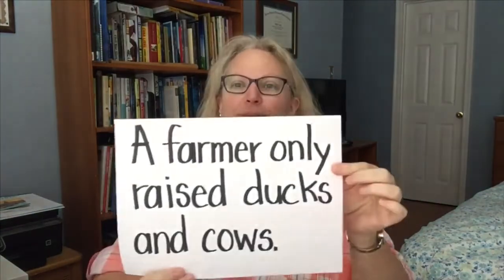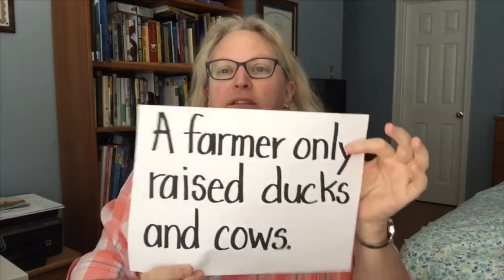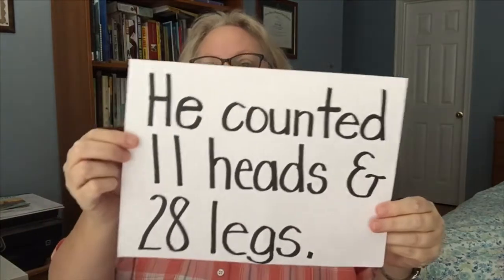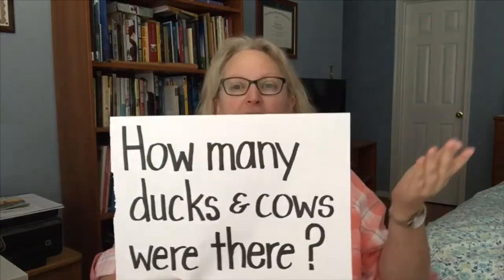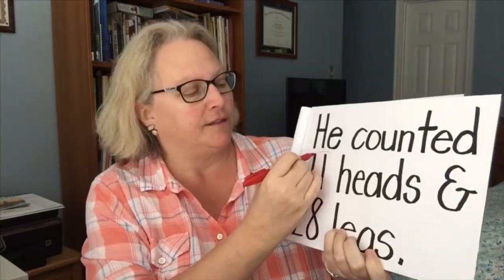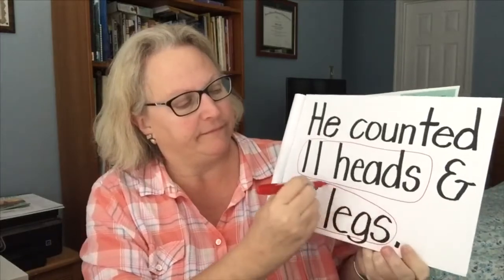I’ve Got Problems: Episode 1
”I’ve Got Problems!” shows a number of classic math problem types and how to solve them. Episode 1 is devoted to “Cows and Ducks” problems.